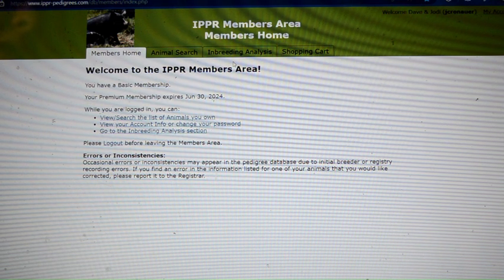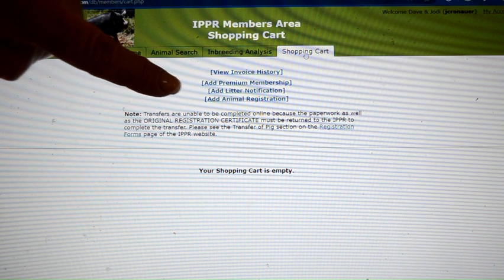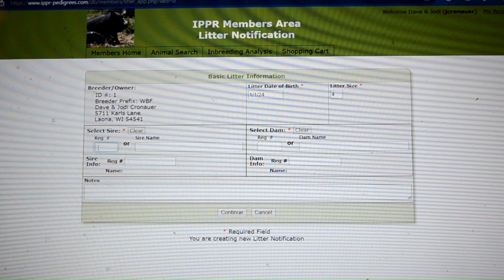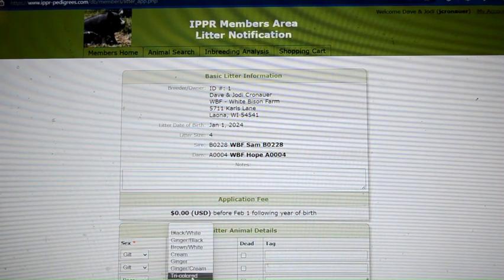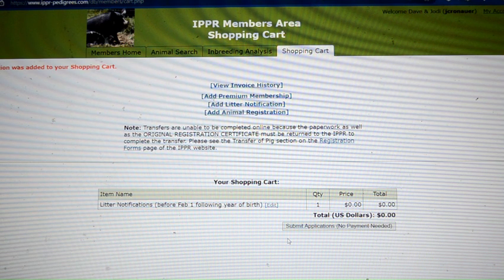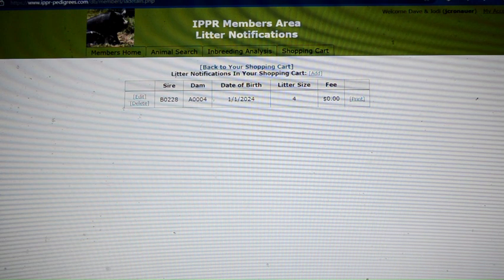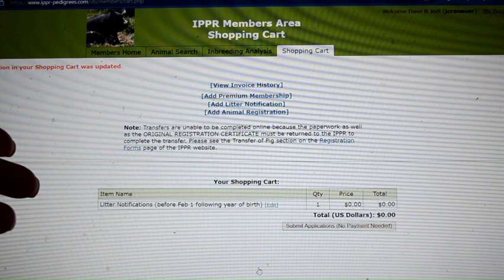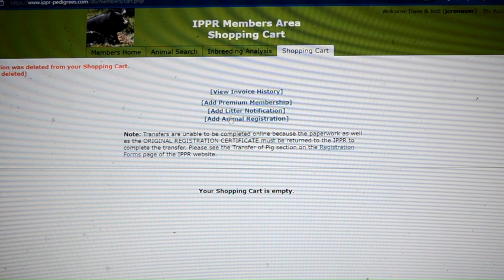IPPR Litter Notification Edits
Registered Breeders each have an online account where litter notifications and registrations are completed.  There have been a number of questions regarding the possibility of doing changes or edits to both litter notifications and Registrations once they are started.  This video is specifically going to walk through how to make edits and also delete entire litter notifications once they are in your shopping cart, but prior to them being submitted to the IPPR.